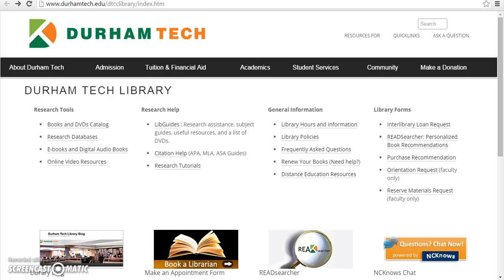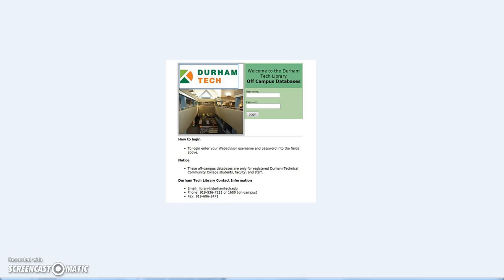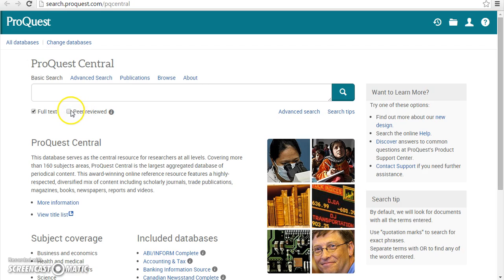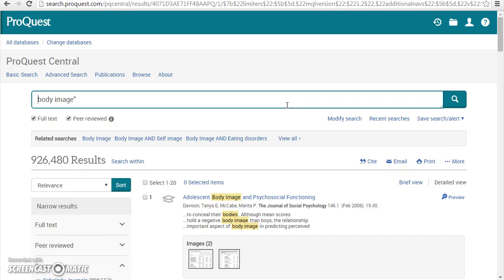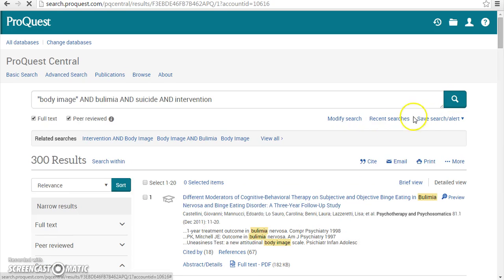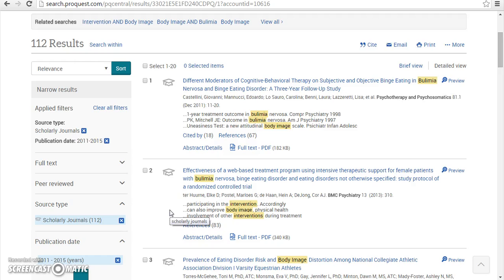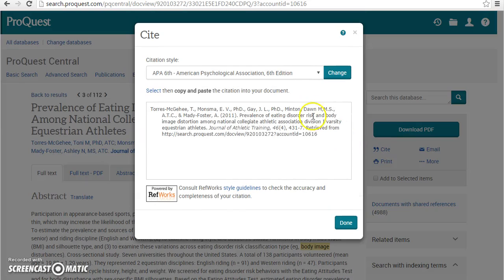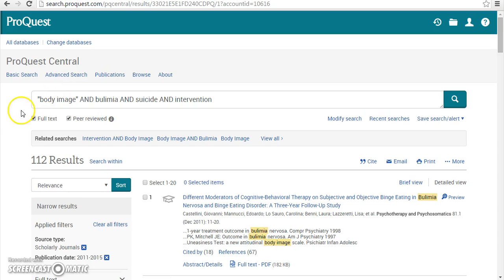How to Search ProQuest Databases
This video produced by the Durham Tech Library shows you how to find articles in the ProQuest databases.  You'll learn tips for using the tools and features of the database and how to narrow your search results.